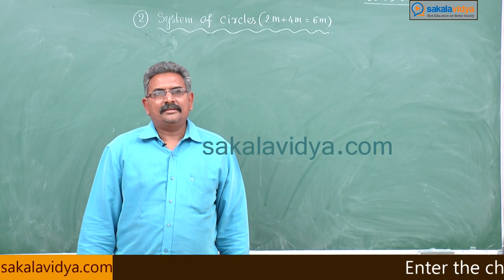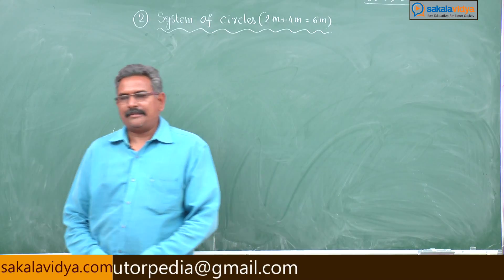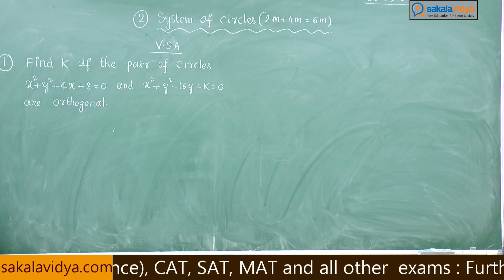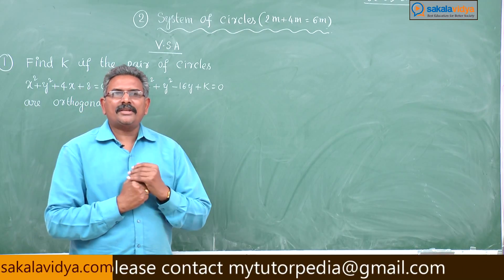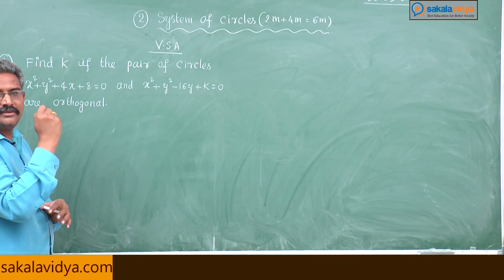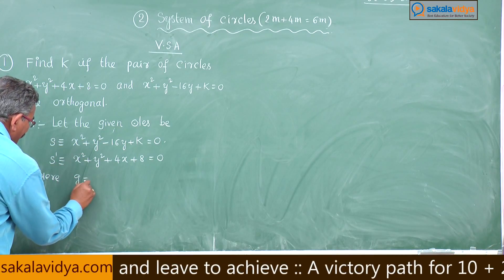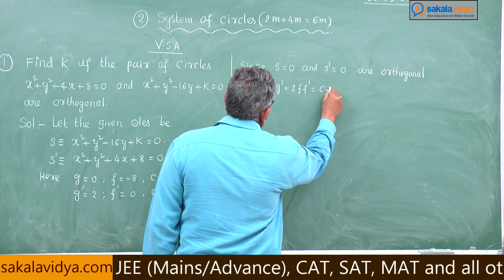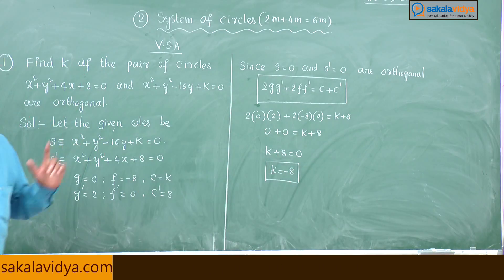How to score 100% marks in 24 hours in Intermediate|2B| System of Circles Part 1